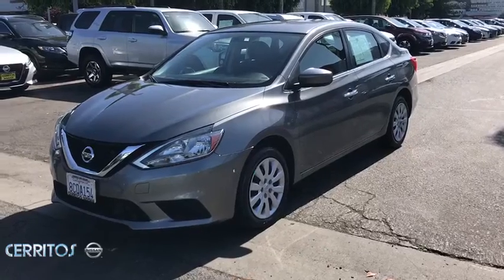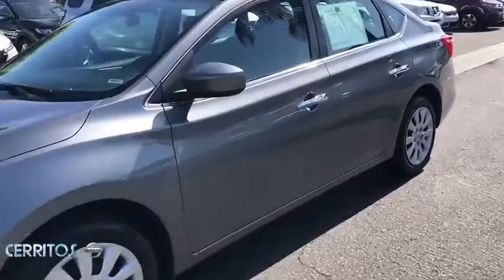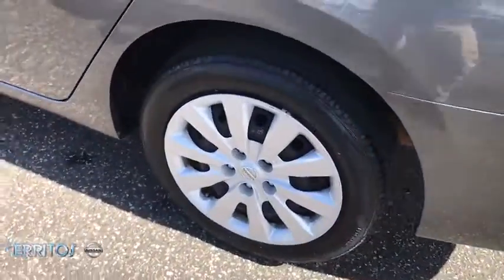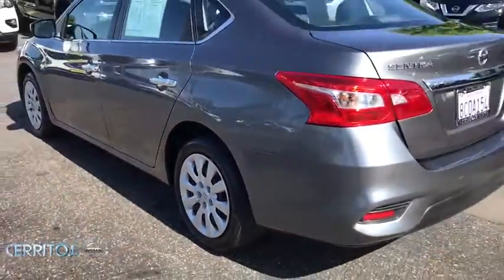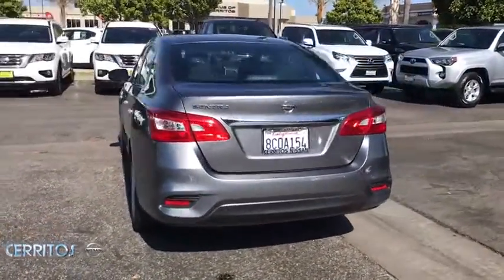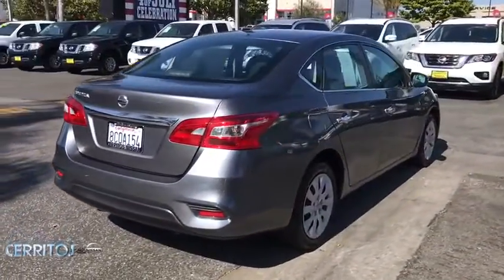2018 Nissan Sentra Cerritos, Los Angeles, Anaheim, Huntington Beach, Long Beach, CA R29559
Used 2018 Nissan Sentra available in Cerritos, California at Cerritos Nissan. Servicing the Los Angeles, Anaheim, Huntington Beach, Long Beach, CA area.

Cerritos Nissan
18707 E. Studebaker Rd

**ONE OWNER** **MP3** **BLUETOOTH** **BACKUP CAMERA** **NON SMOKER** **EXTRA CLEAN** CVT with Xtronic Charcoal w/Cloth Seat Trim. Priced below KBB Fair Purchase Price! Odometer is 3558 miles below market average! S FWD CVT with Xtronic 1.8L 4-Cylinder DOHC 16VCerritos Nissan Keeping it Simple! Cerritos Nissan is a well-recognized dealership located on the border of LA and Orange County. We proudly serve LA County Orange County Riverside San Diego and San Bernardino counties.